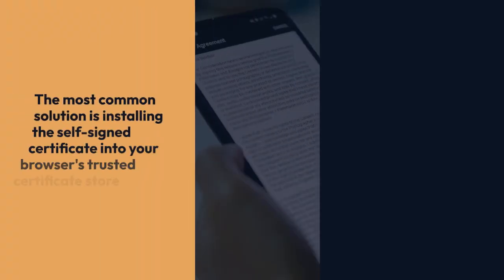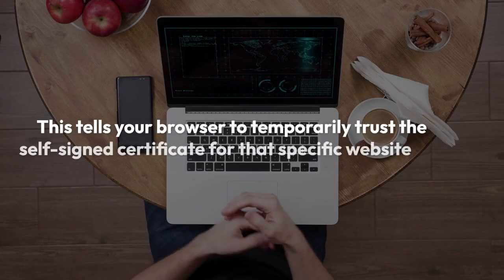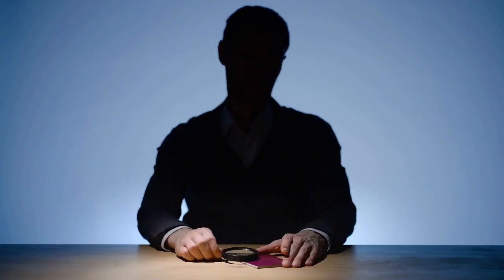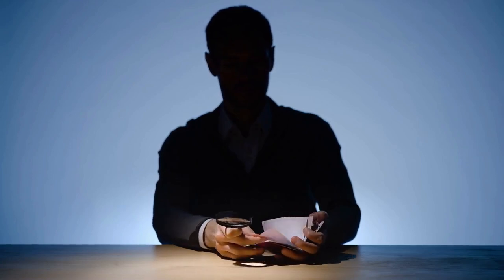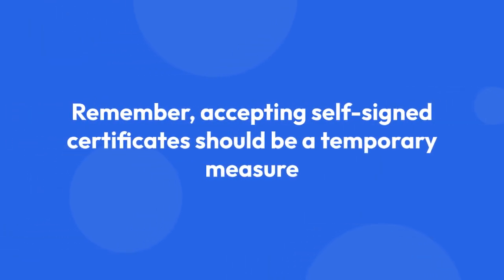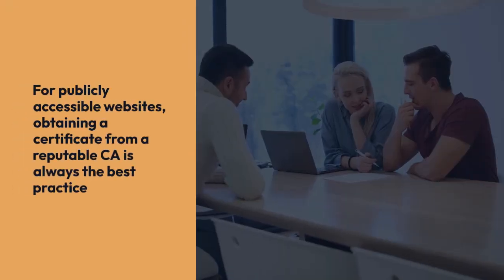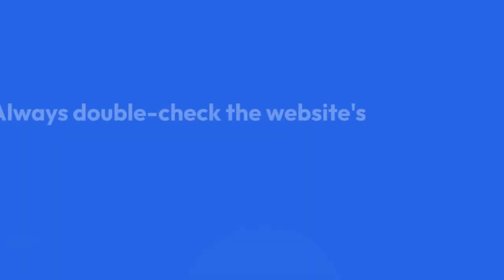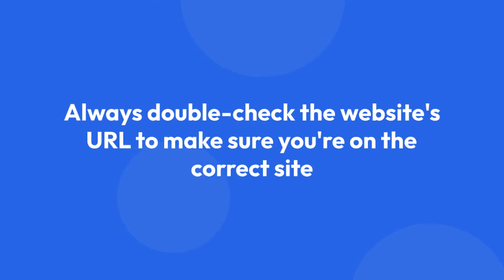Understanding and Resolving "SSL Certificate Problem: Self-Signed Certificate in Certificate Chain"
In this video, we delve into the common issue of SSL certificate problems, specifically focusing on self-signed certificates in the certificate chain. We will explore the reasons behind this issue and provide step-by-step guidance on how to resolve it effectively. By the end of this tutorial, you will have a clear understanding of SSL certificates and be equipped with the knowledge to troubleshoot and fix self-signed certificate problems. Watch now to enhance your cybersecurity knowledge!